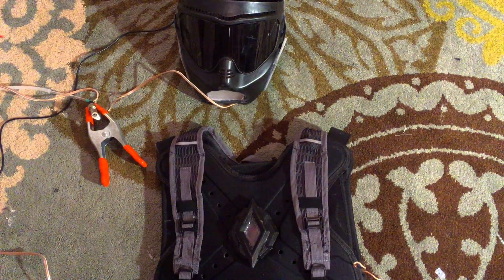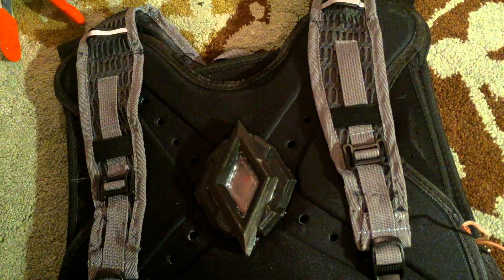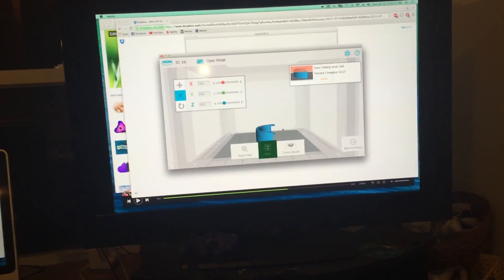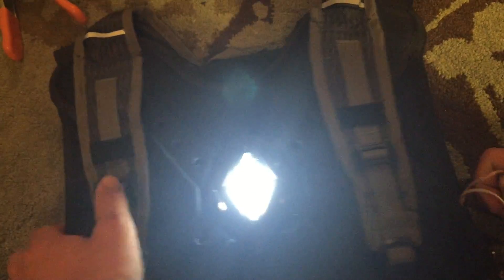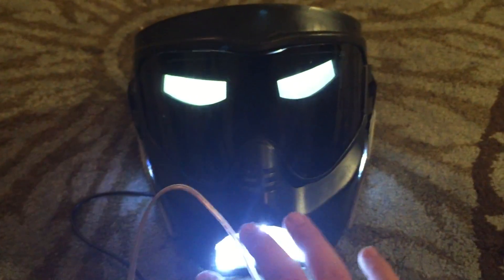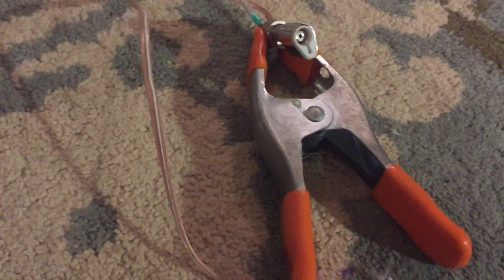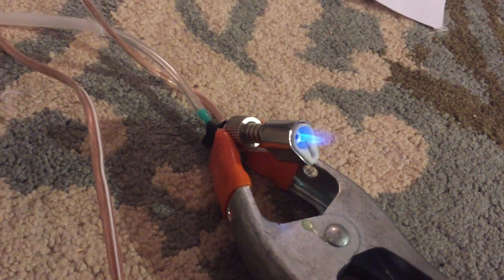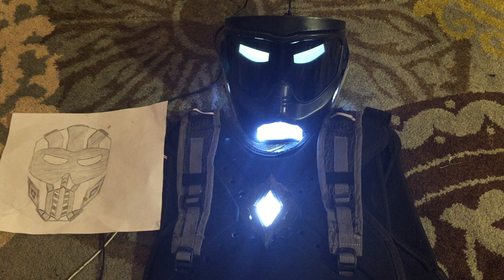Making a Working Iron Man Suit Part 3 - Lights, 3D Printer, Flamethrower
This is part three in my series on making a working iron man suit. If you haven't seen part 1 or 2, check out the first link above. In this video I go over what I've done which includes 3d printing some parts, adding a bunch of lights, and working on the flamethrower. If you like this video, check out some of my others